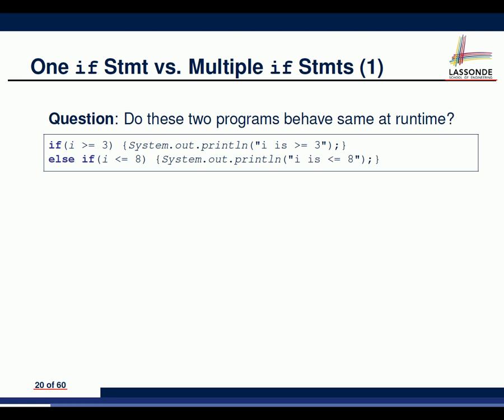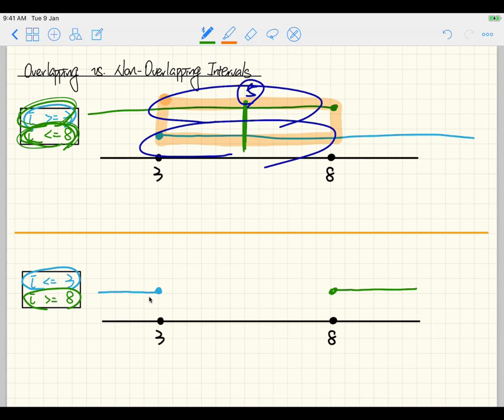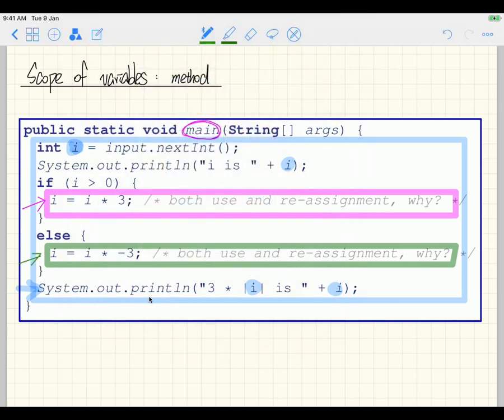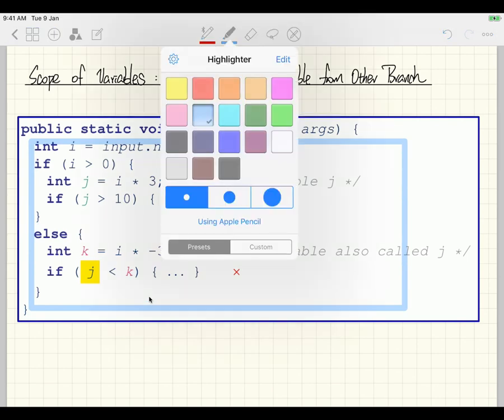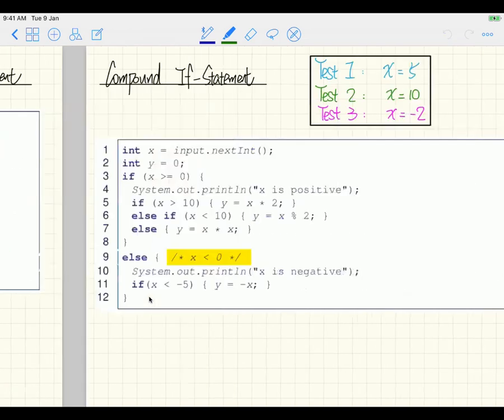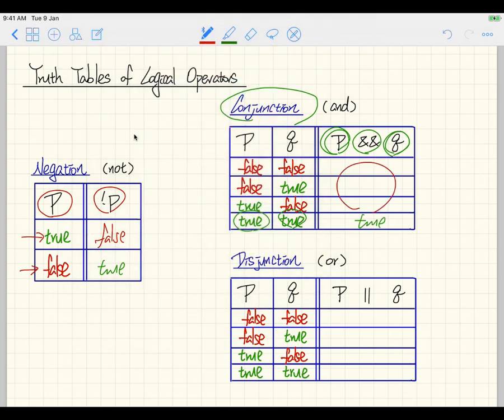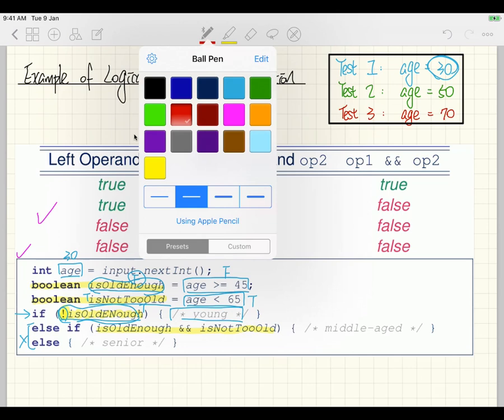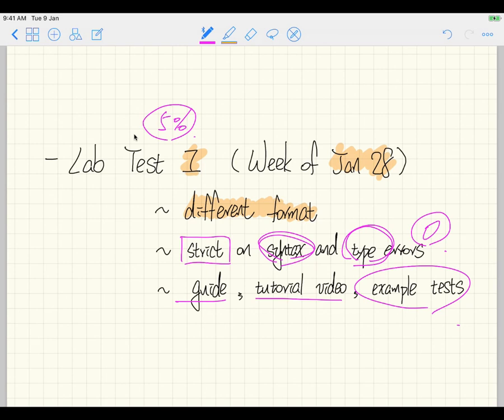EECS1021 2019 01 23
- Selections
- Single If-Statement vs. Multiple If-Statements
- Overlapping Conditions vs. Non-Overlapping Conditions
- Scope of Variables
- Logical Operators